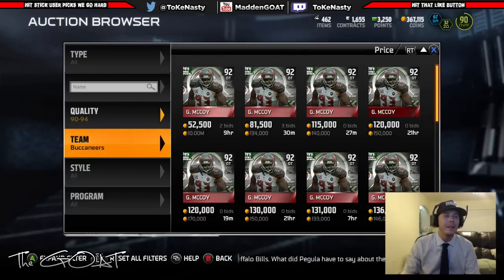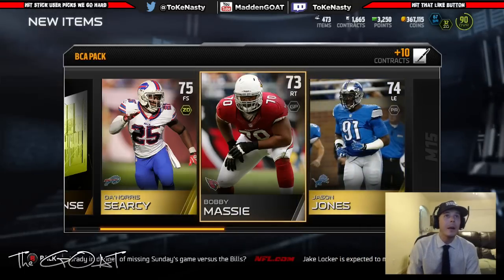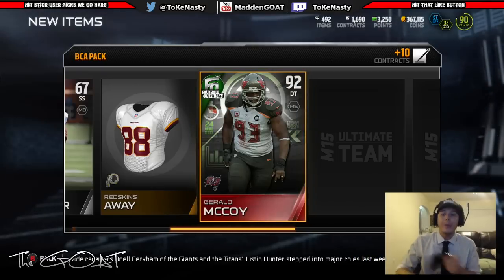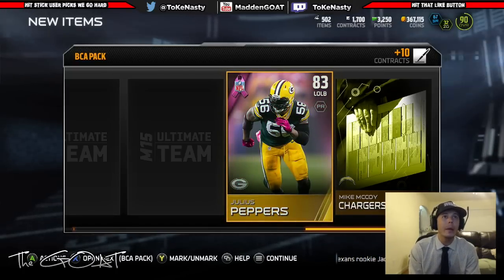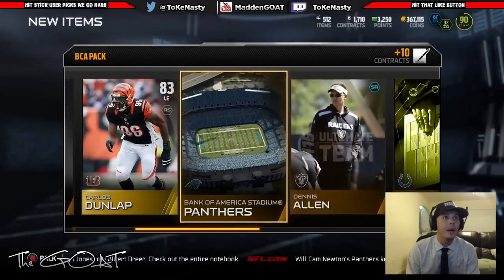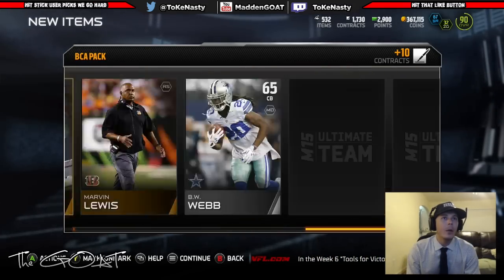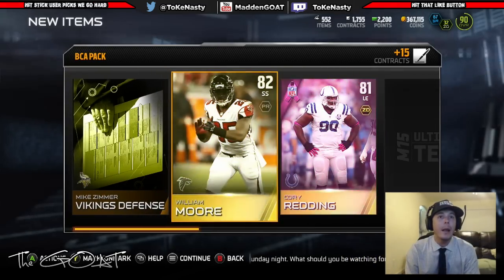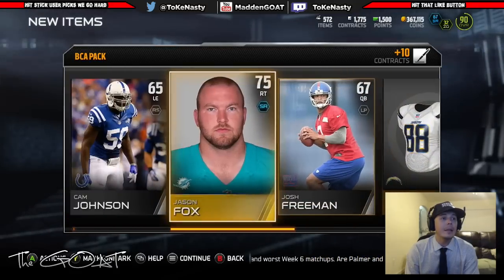Madden 15 Ultimate Team | EPIC BCA PACK OPENING | 24 HOUR FOOTBALL OUTSIDERS